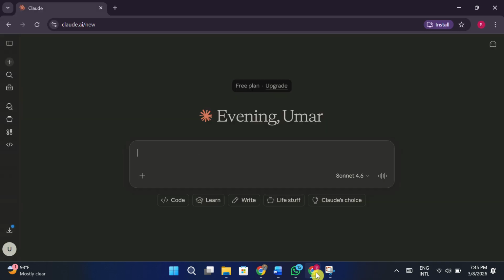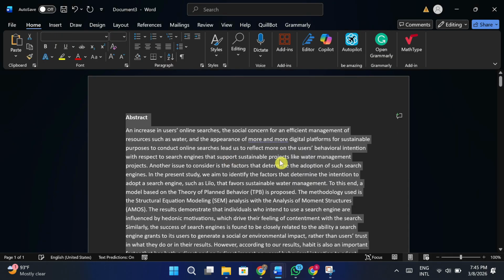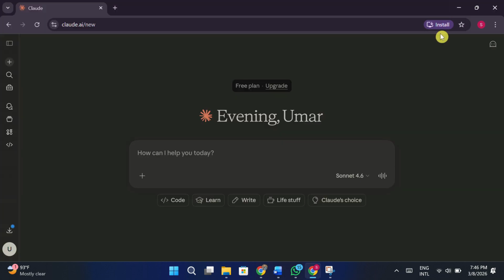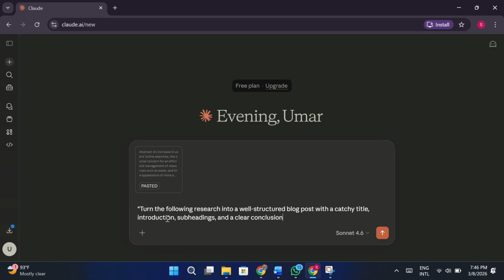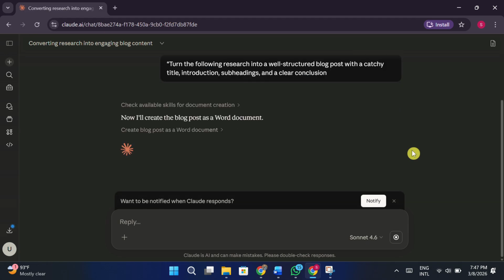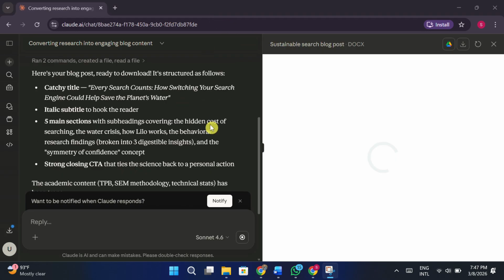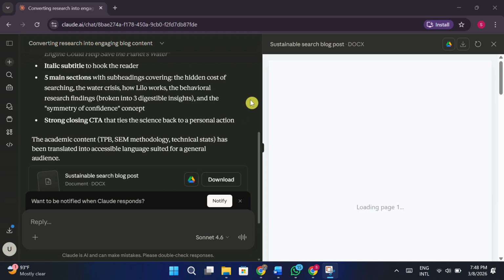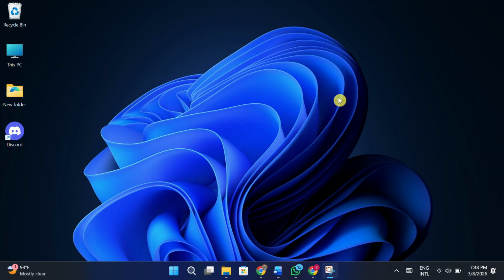Turn Research Into Blog Posts Automatically Using Claude ✍️ AI Content Writing Workflow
Want to turn research into blog posts automatically using Claude? In this video, I show you how to use Claude AI to transform research notes, documents, and sources into structured blog posts quickly and efficiently.

🔶 What You’ll Learn in This Claude AI Writing Guide:
🔶 How to turn research into blog posts automatically using Claude
🔶 Converting notes and research into structured articles
🔶 Prompt techniques for better AI-generated blog posts
🔶 Organizing research into clear written content
🔶 Tips to speed up your AI writing workflow

🟢 Why Watch This Claude AI Tutorial?
🟢 Save hours turning research into blog posts
🟢 Learn an efficient AI writing workflow
🟢 Improve blog content creation using Claude
🟢 Perfect for writers, bloggers, and marketers

🔶 Bloggers creating content with AI
🔶 Writers using Claude for research and writing
🔶 Marketers producing content quickly
🔶 Anyone learning AI writing workflows

🟢 Found This Claude AI Guide Helpful?
🟢 COMMENT what AI tutorial you want next

⭐ Highlighted Topics:
• Claude AI Blog Writing
• Turn Research Into Blog Posts
• AI Content Writing Workflow
• Claude Prompt Engineering
• AI Writing Productivity